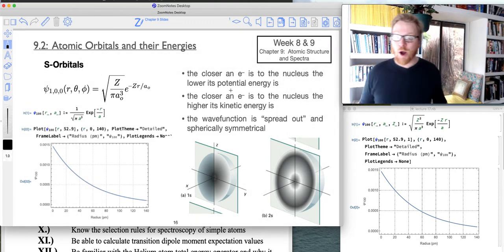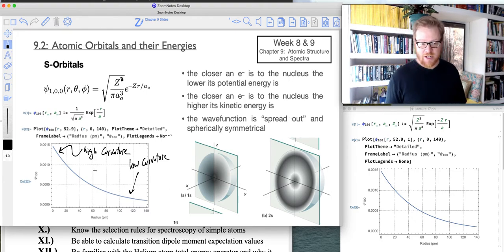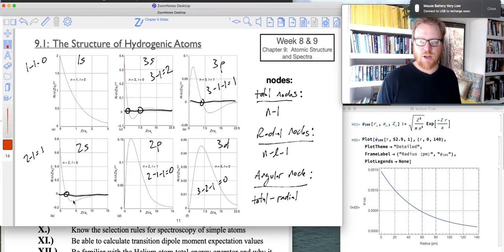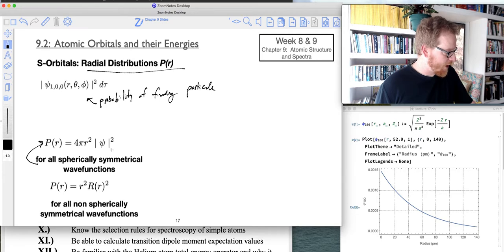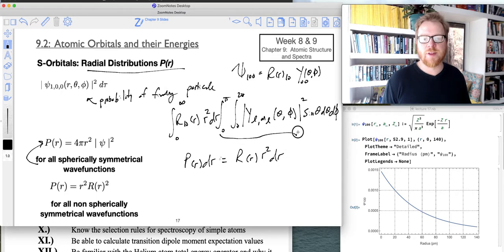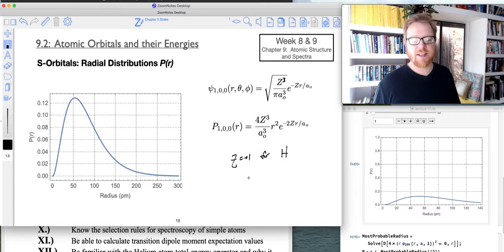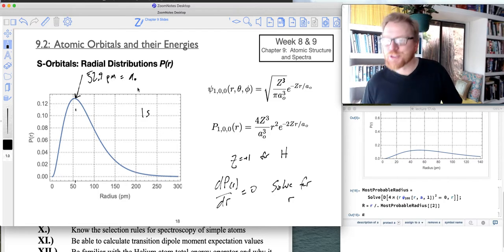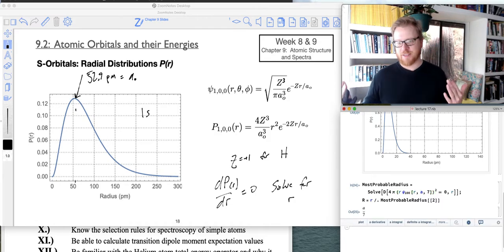CHEM 362 S22 Lecture 5.7a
Know how to construct s, p, and d orbitals using the radial and spherical harmonic solutions to the Schrödinger equation, be familiar with their radial probability distributions, and be familiar with their cartesian coordinate designation